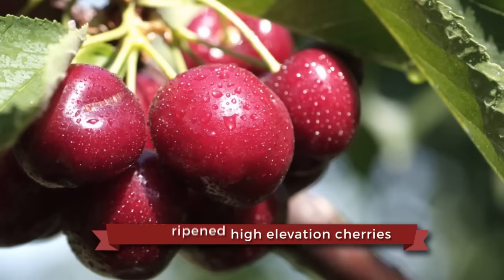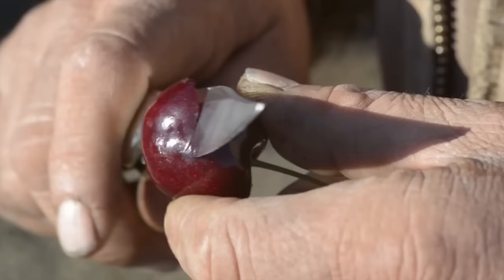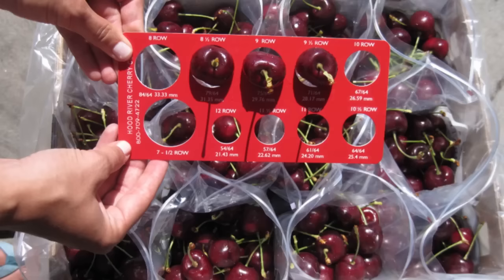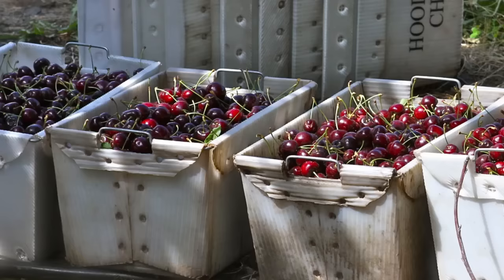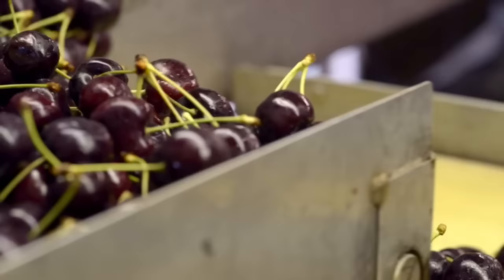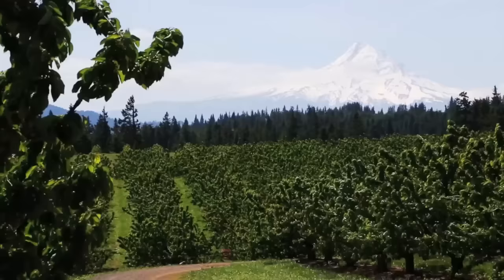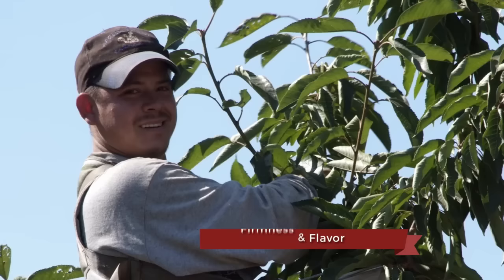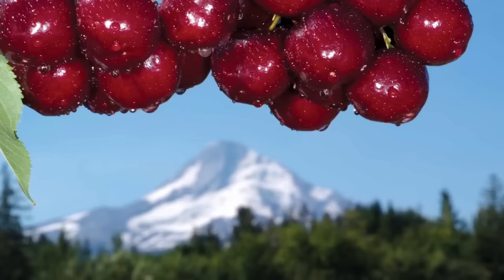AndNowUKnow - Hood River Cherry Company - Behind the Greens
HOOD RIVER, OR -
Demand for Hood River Cherry Company’s tree-ripened, high elevation cherries is growing to a worldwide cult following, and with good reason.

In a world where everything seems to move faster and faster, we grow cherries worth waiting for the old-fashioned way. Hood River Cherry Company cherries grow on the tree until their sugar level reaches at least 21 brix, far above the 15 brix starting point that the rest of the industry uses. That means sweeter, juicier, riper cherries—Mother Nature’s Magic on a stem.

Why are our cherries so good? Cool summer nights in our orchard, located high on the slopes of Oregon’s Mt. Hood, mean the cherries have more time to mature, resulting in fruit that is sweeter and bigger than traditional cherries. Because of our high-elevation, we provide cherries later in the season. We produce half the tonnage per acre compared to other orchards, ensuring each cherry is packed with more nutrients, more sugar, and more flavor.

Many in the commercial cherry industry are focused on optical sorting and increasing the use of technology to harvest, sort, and get their fruit to market. Not Hood River Cherry Company. When our cherries are finally ready for harvest, our workers pick, sort, and pack cherries within an hour. Unlike our competition, we size and pack fruit by hand, which eliminates bruising. Every box we ship contains hand-selected fruit that is size 10.5 row and larger.

Our cherries are ready to deliver to your stores the morning after picking, packed in the highest-grade boxes and packaging materials to preserve the impeccable quality. The result? Your customers enjoy outstanding cherries, fresh from the orchard, in the perfect state of ripeness.

Our Bings, Rainiers, and Lapins are consistently praised as the best-tasting cherries on the market. The Lapin cherry, with its ability to withstand our high-elevation winters, continues to out-perform all others year-after-year in sugar level, firmness, and flavor.

We set our standards high and refuse to cut corners. That’s why every year our customers wait for their chance to enjoy Hood River Cherry Company cherries — a seasonal, tasty treat. Hood River Cherry Company: a family-owned orchard producing the country’s best cherries since 1996.